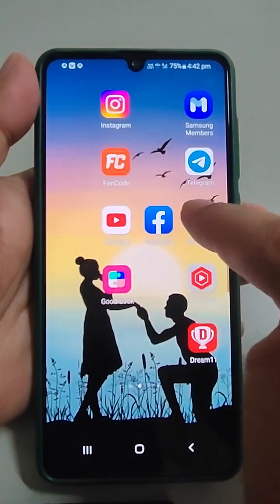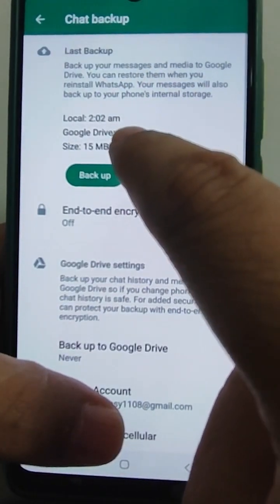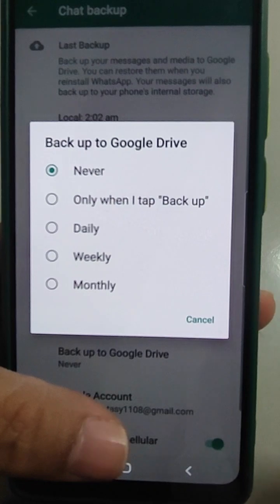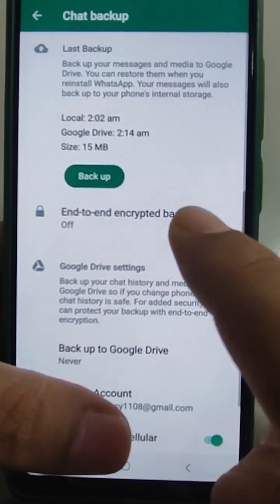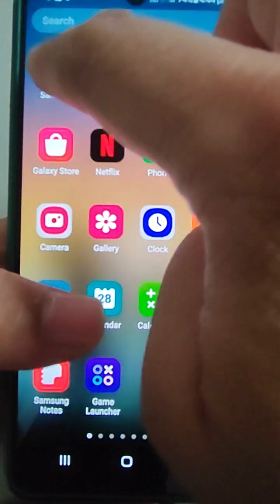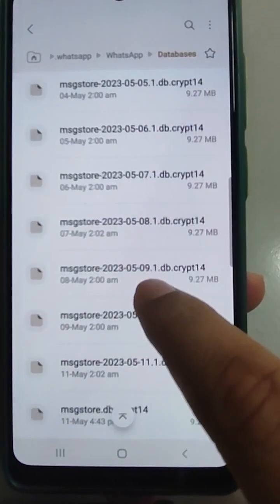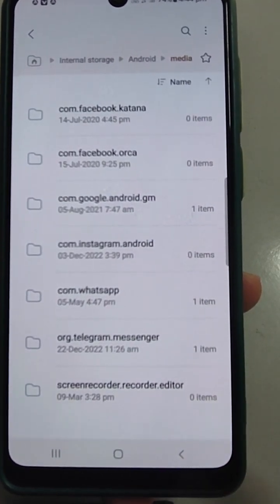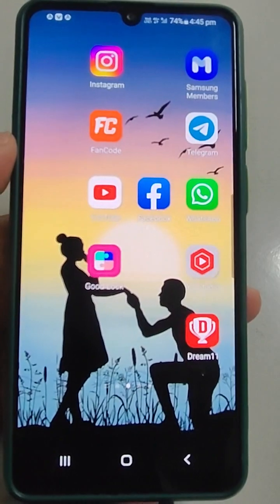how to take backup of Whatsapp || whatsapp backup kaise kare || google drive option whatsapp backup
In this video, we will show you how to take a backup of your WhatsApp data with or without Google Drive. WhatsApp is one of the most popular messaging apps in the world, and it's important to backup your chats and media regularly to ensure that you don't lose any important data. We will guide you through the process step by step, so that you can easily backup your WhatsApp data to Google Drive or on local folder.

How to backup WhatsApp chats and media to Google Drive?
What is the process for taking a backup of WhatsApp data?
Can I backup my WhatsApp data without using Google Drive?
How often should I backup my WhatsApp data?
Is it possible to restore my WhatsApp data from Googltechnicalfantasy8569Whatsapp backup kaise kare
whatsapp backup kaise le
whatsapp backup google drive
whatsapp backup without google drive
whatsapp backup and restore full chat
whatsapp auto backup kaise ka
whatsapp daily backup
whatsapp monthly backup
daily weekly monthly never mai se konsa option choose kare